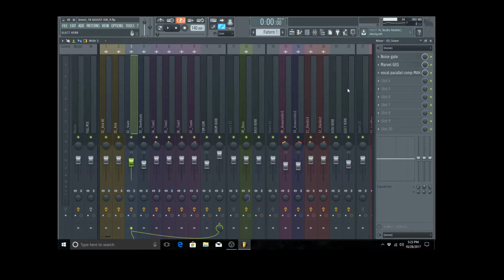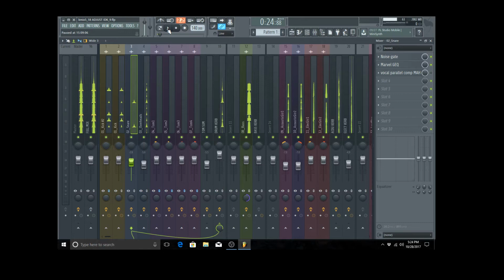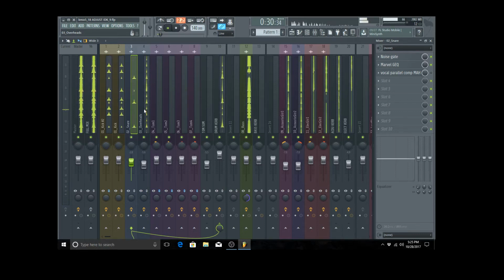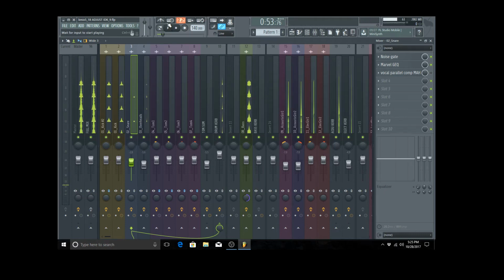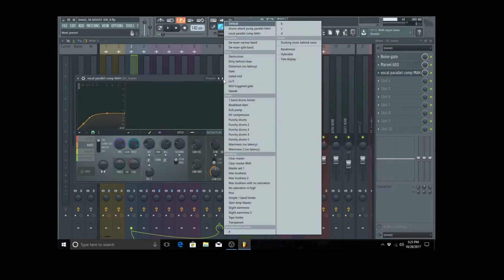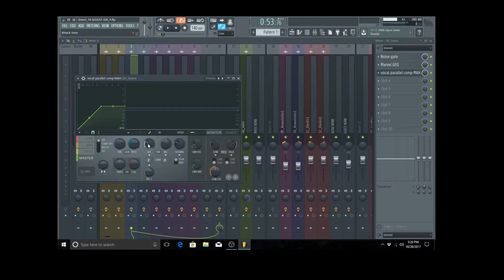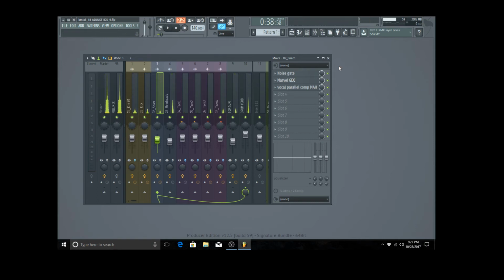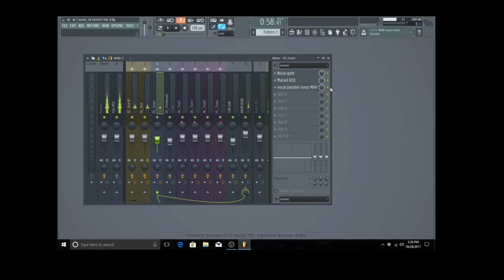How to Use Parallel Compression in FL Studio with Maximus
In this FL Studio tutorial, you'll learn how to use the Maximus plugin for parallel compression on your mixes and masters. Parallel compression is a powerful technique for adding punch and presence to instruments and vocals.
I'll guide you through setting up an additional instance of Maximus on an auxiliary send track, which allows you to blend in an aggressively compressed signal from the main mix.
You'll also see how to use Maximus' built-in EQ and compression controls to sculpt the tone of the compressed signal before blending it back into the main mix.
I'll demonstrate adjusting the compression ratio, attack, and release settings to achieve thick, punchy drum and instrument tones, while still maintaining clarity and separation in the high-end.
You'll also learn how to use Maximus' stereo tools like stereo separation and stereo enhancer to create a wide, immersive stereo image.

Explore BruA1's top beats and production secrets in the 6-book FL Studio series